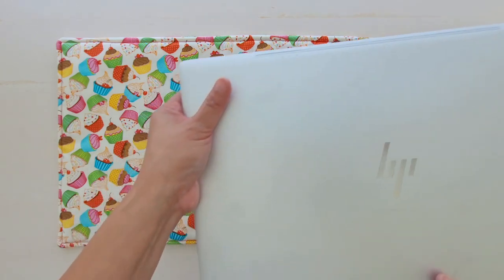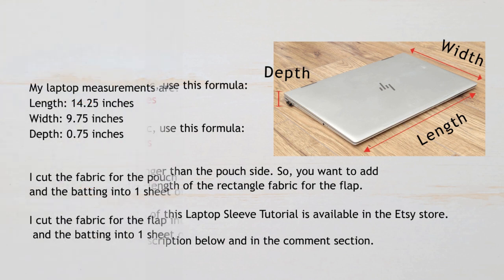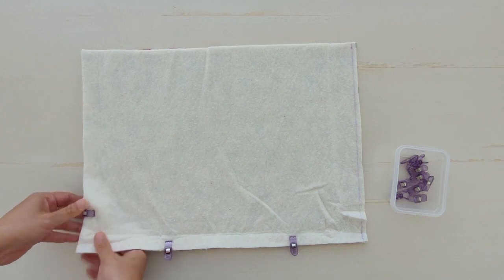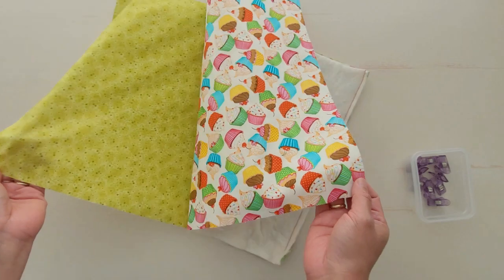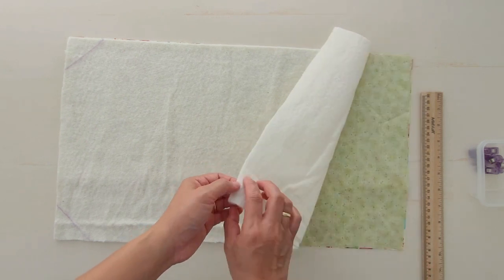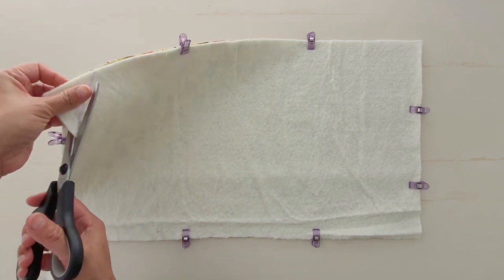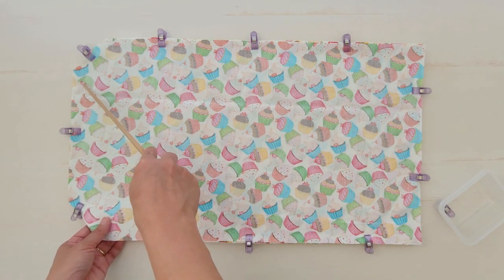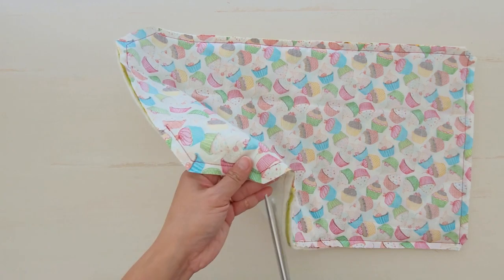DIY Laptop Sleeve Tutorial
This easy sewing tutorial is for making a padded laptop sleeve from fabric, and easy to customize it based on the size of your laptop with the simple measuring formula.

For the printable PDF version of the PATTERN, complete measurement, with picture sewing tutorial,

Join us for new exciting ideas for crafts, dairy-free recipes, gardening tips, and travel ideas with family!